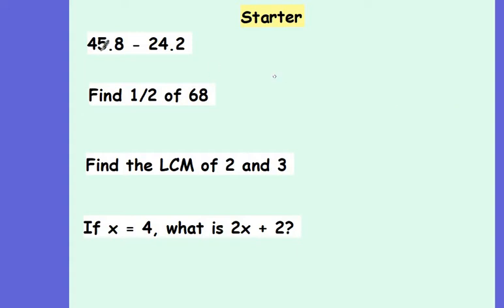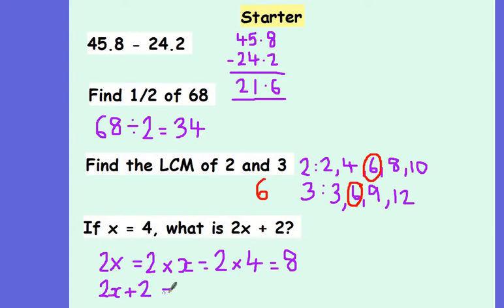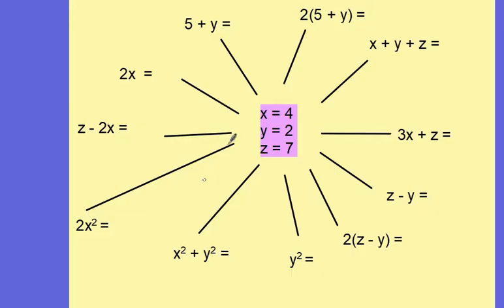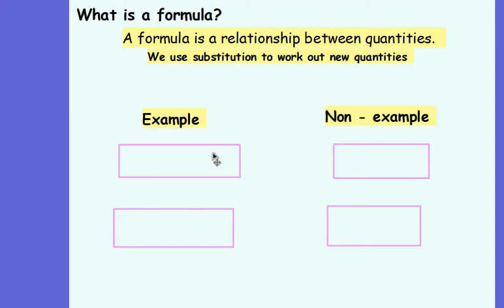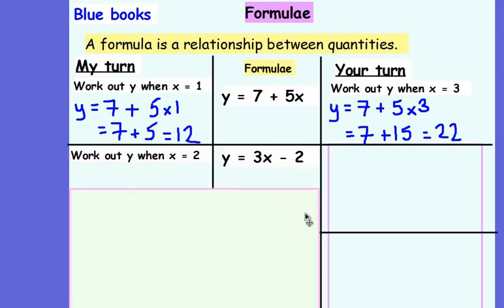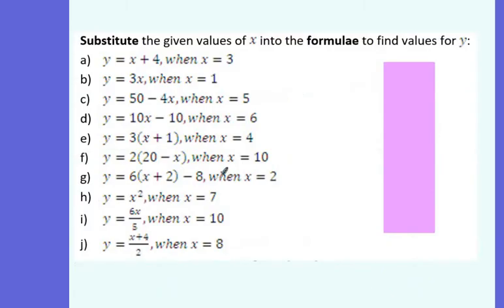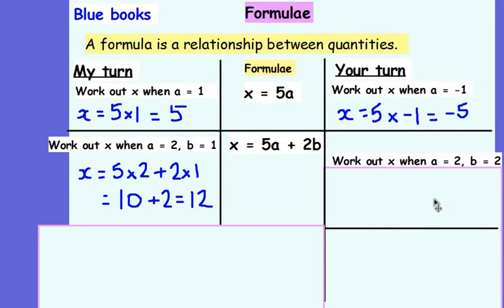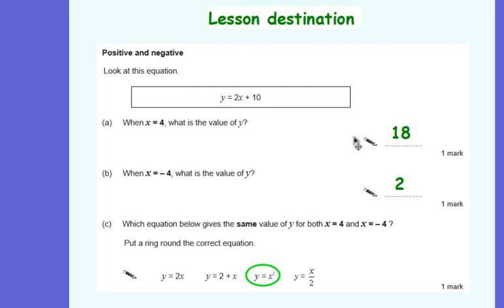9y5 Introduction to substitution into formulae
Substitution into basic equations with positive integers